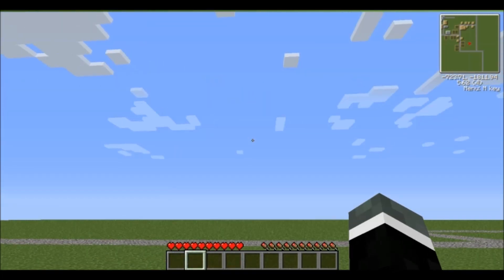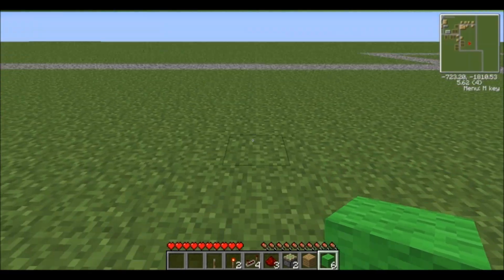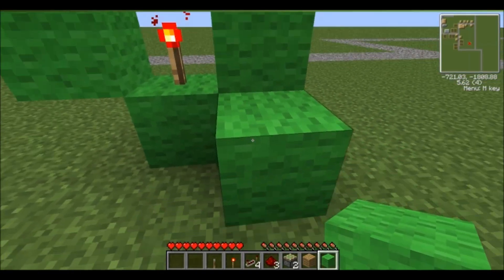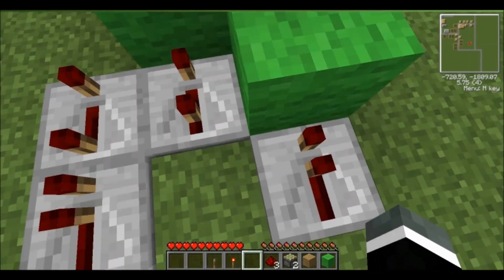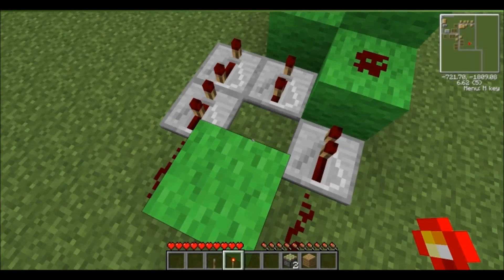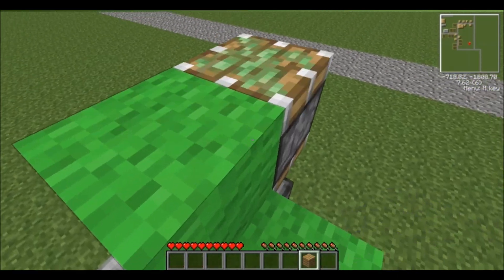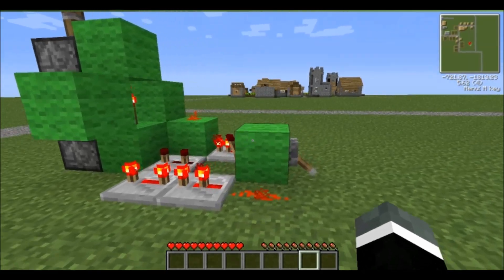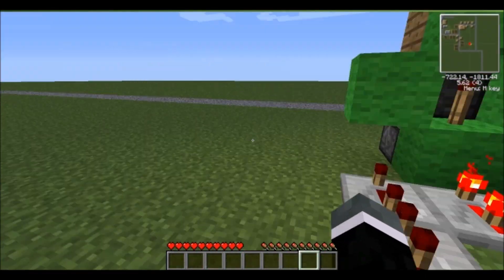Minecraft Redstone Tutorials - Vertical Double Piston Extender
I made a tutorial for a double piston extender in Minecraft 1.3.2... not sure if it will work in future updates.